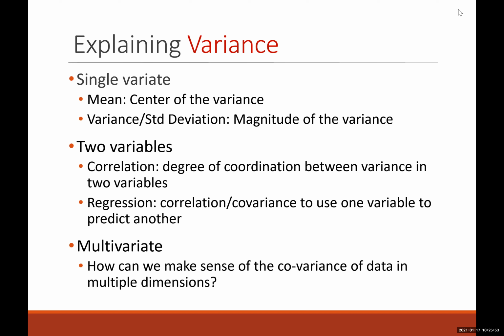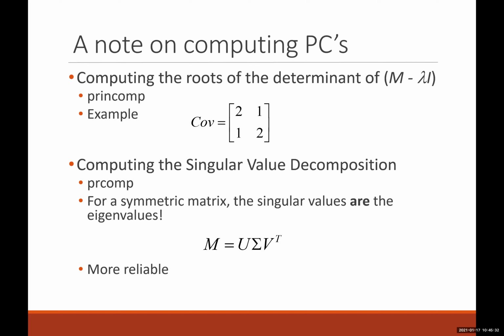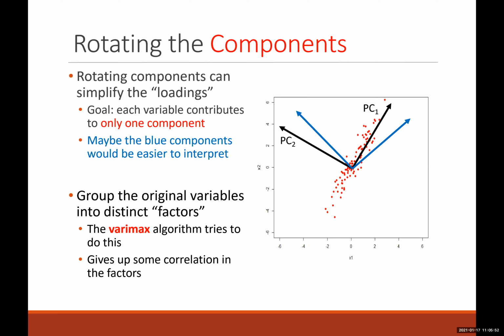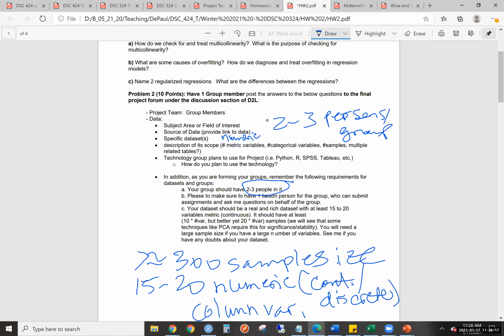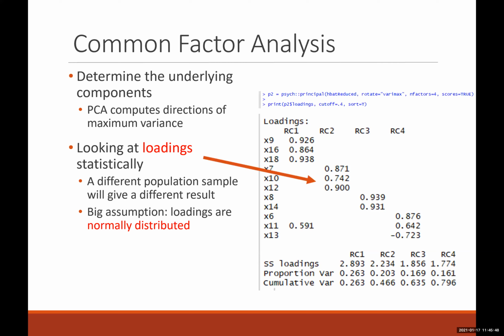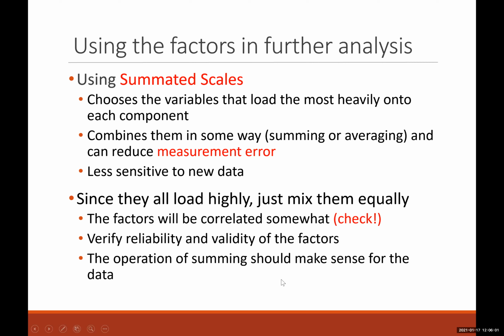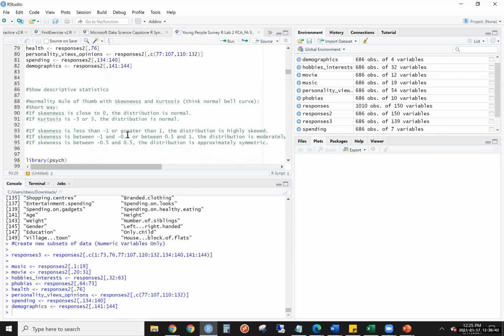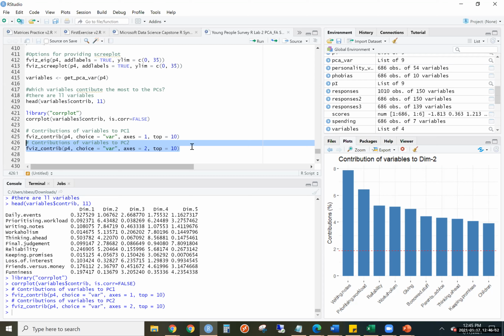Principal Component Analysis vs Factor Analysis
In this video, we will cover the MAJOR differences between FactorAnalysis and PrincipalComponentAnalysis.

I'm here to help you guys on your education journey!